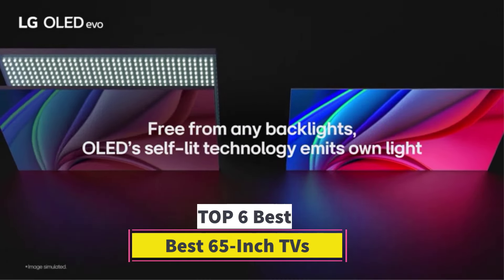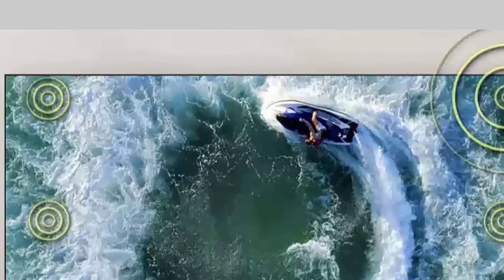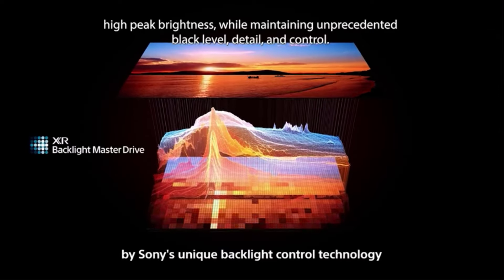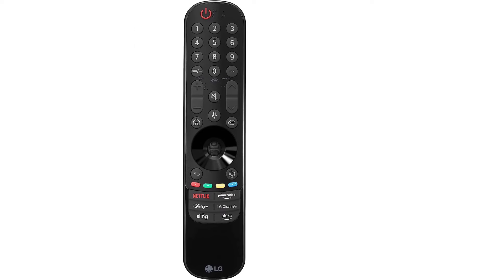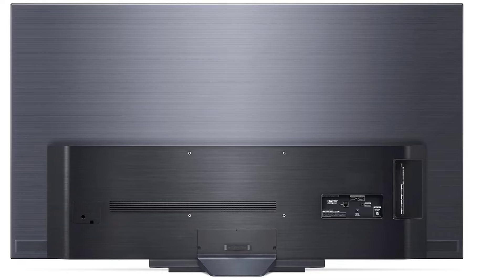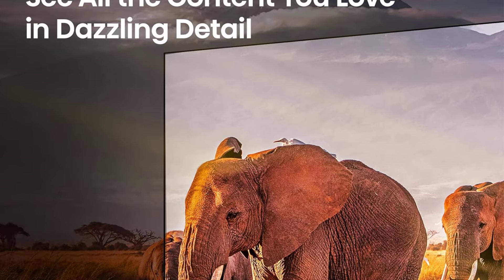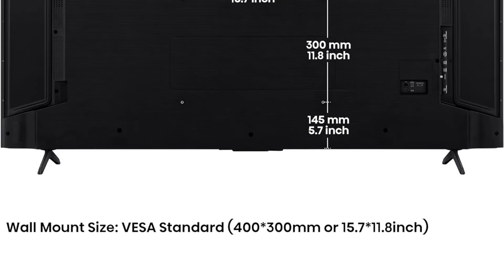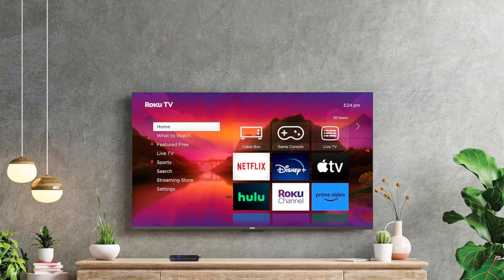Best 65-Inch TVs on The Market in 2024 | Top 8 Best 65-Inch TVs 2024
📌Product Link📌:
Best 65-Inch TVs
1. Best 65-Inch TV

2. Best 65-Inch Home Theater TV

3. Best Bright Room 65-Inch TV

4. Best Upper Mid-Range 65-Inch TV

5. Best Mid-Range 65-Inch TV

6. Best Lower Mid-Range 65-Inch TV

7. Best Budget 65-Inch TV

8. Best Cheap 65-Inch TV

Hey guys in this video we are going to be checking out the  Best 65-Inch TVs  You Can Buy Right Now. We made This List Based On Our Personal Opinion and hours of research & we have listed them based on the type of features and Price. We have Included options for every type of user so whether you are looking for the best budget.